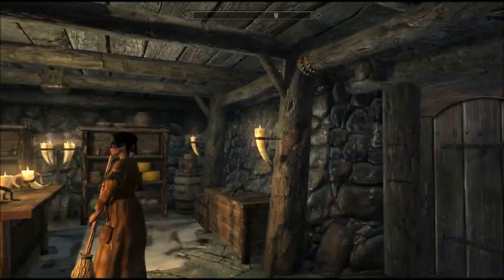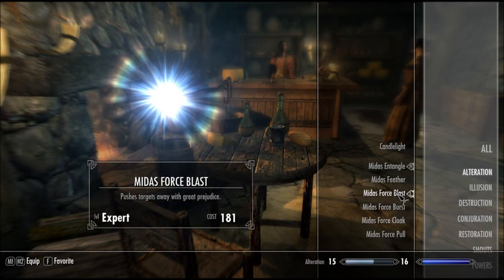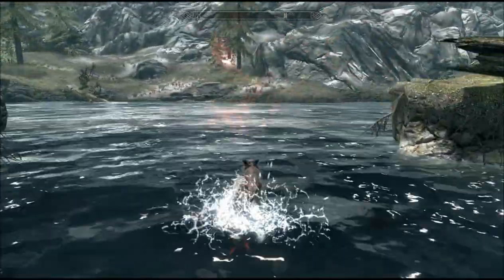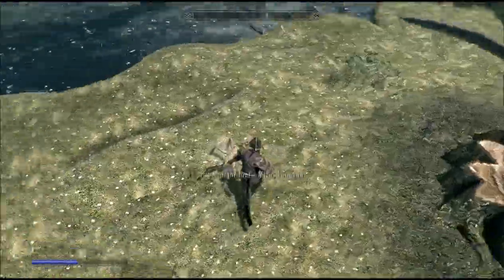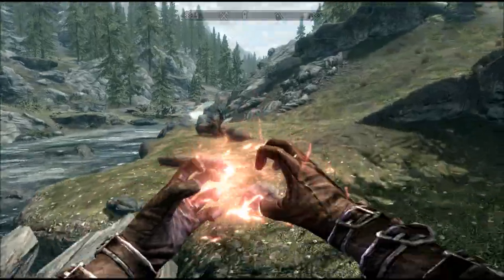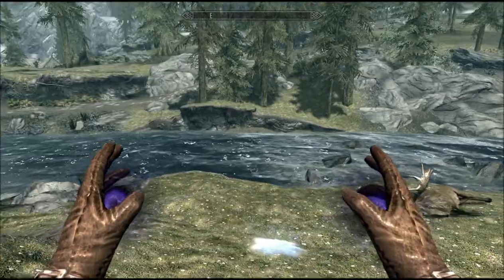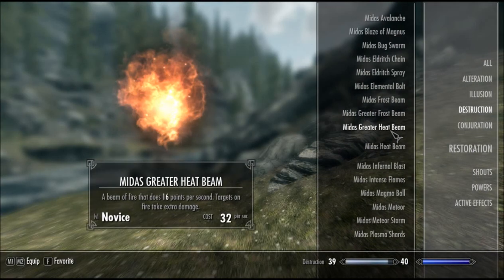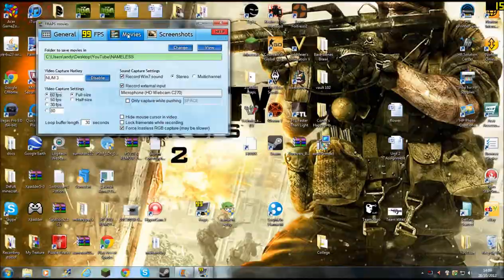SKYRIM Mod Review Ep1 Midas Magic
A simple review of a AWESOME mod that adds a heap load of new spells to Skyrim. Thanks =D